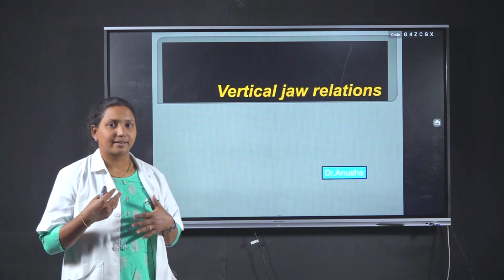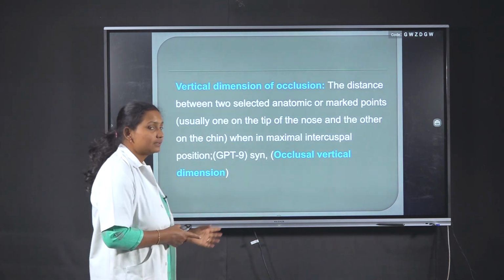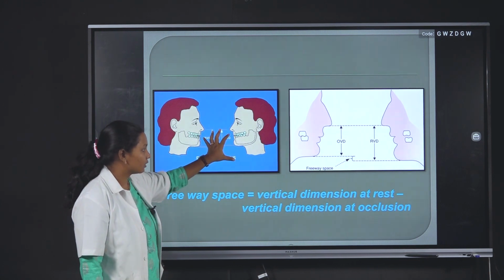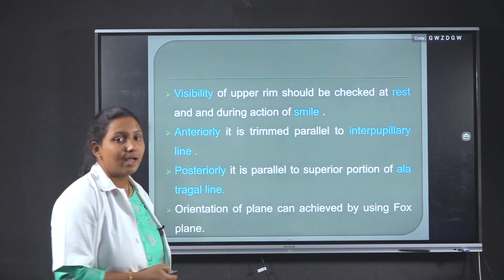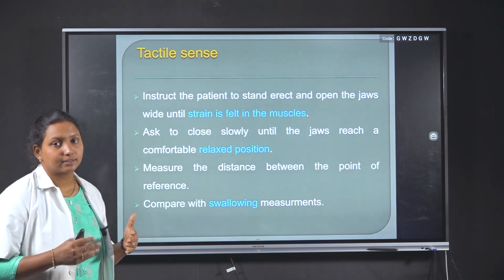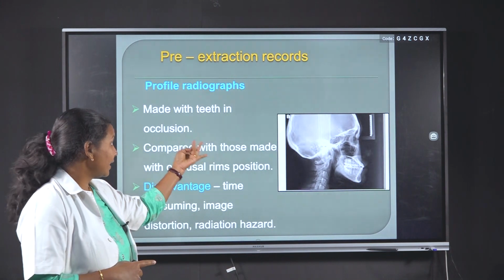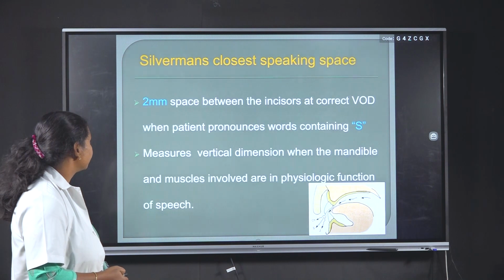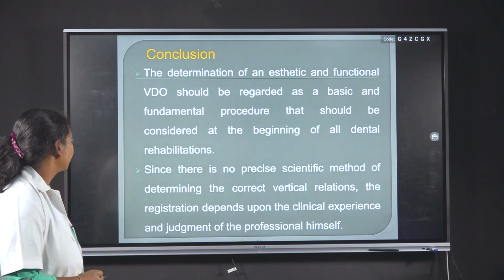Vertical Jaw relations || DR. ANUSHA